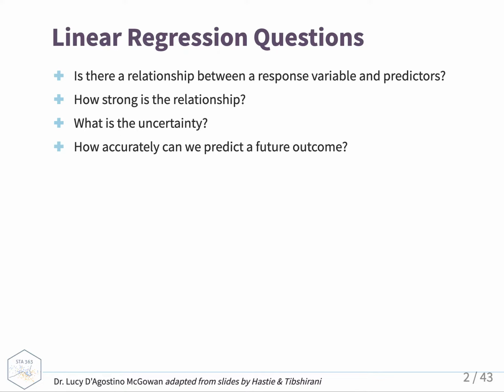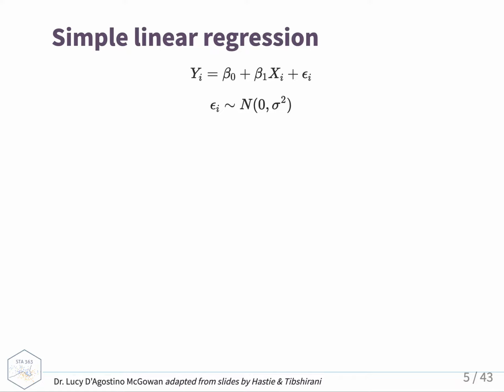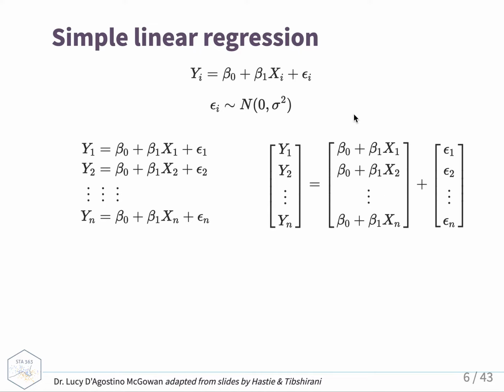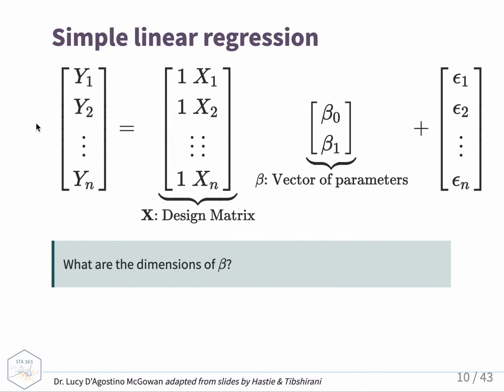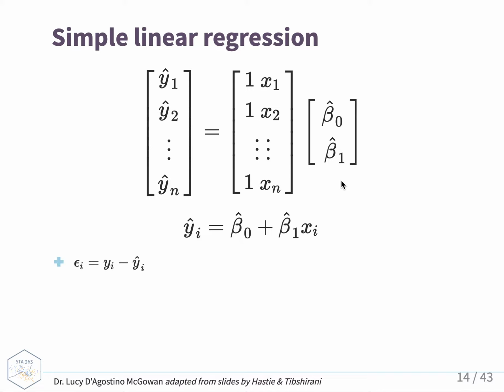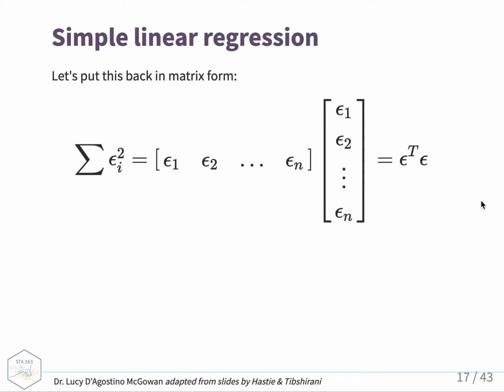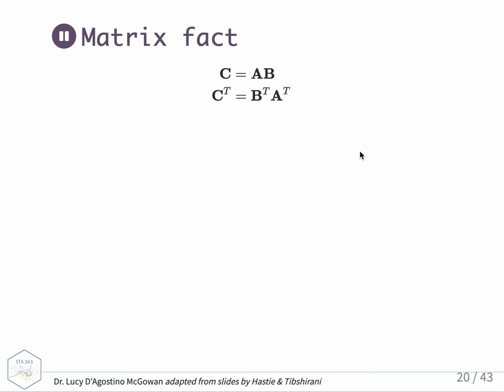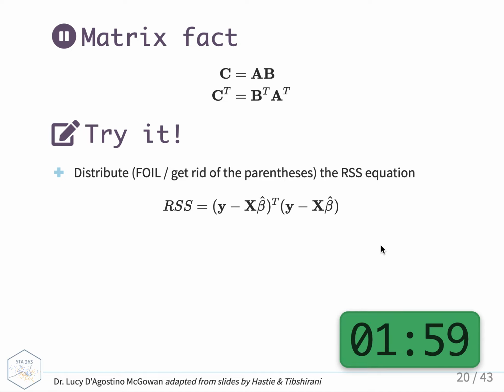Introduction to Linear Regression